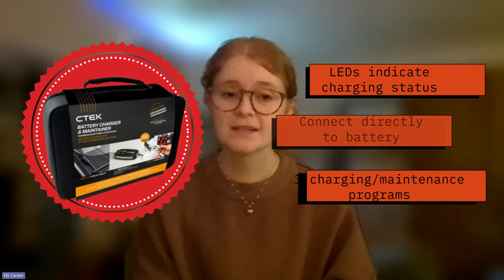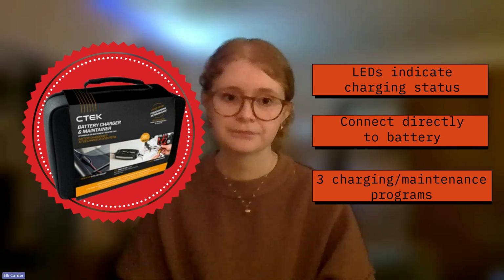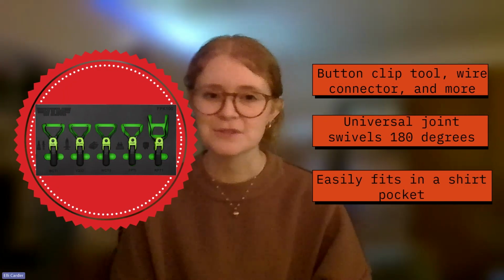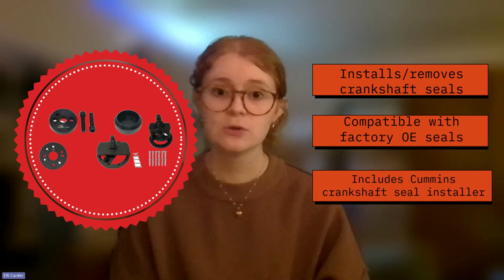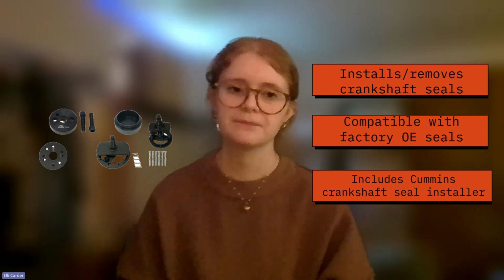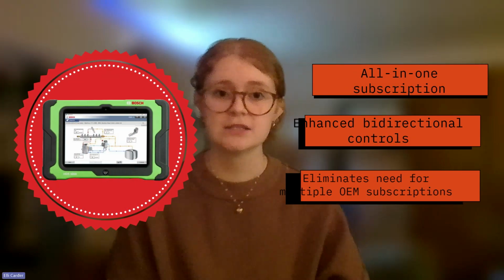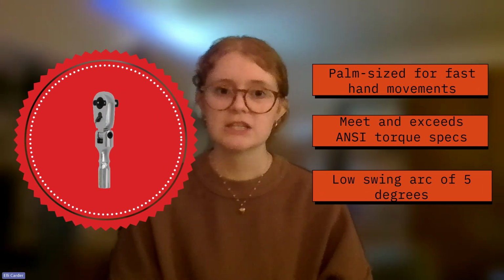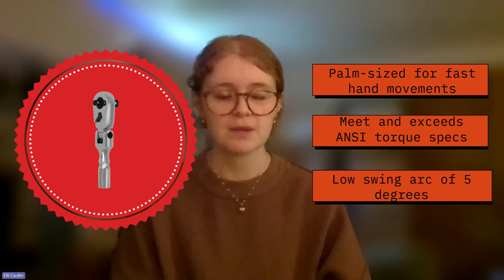New Tool Tuesday: May 19–May24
Here are five new products added to our website, VehicleServicePros.com during the week of May 19 through May 24.

Products featured in this video:

The CT5 TIME TO GO from CTEK features a series of LED lights that indicate different charging stages, and how long (in hours) the battery needs before it's charged.

The 3-pc SAE Flex Finger Ratchet Wrench Set, No. RFRB3, from Matco Tools features a compact, palm-sized design for fast, easy hand movements, making this set helpful in tight areas like dashboards, door panels, and engine bays.

The VIM Tools 5-pc Flex Finger Plier Kit, No. FPK100, features a button clip tool with a swivel head, a fuse puller tool, a relay puller, body clip mini pliers, and a wire connector tool.

The CTA Tools Cummins Front & Rear Crankshaft Seal Remover & Installer Master Kit, No. 5085, is a comprehensive kit for installing and removing the front and rear crankshaft seals on Cummins engines, including ISB, ISC, ISL, QSB, and B and C Series models from 1989 to current.

The Bosch HD Diagnostic Solution, No. 3824A, is designed to bring OE-level heavy duty coverage to the shop floor, with an all-in-one subscription that unlocks access to repair information and wiring diagrams for all makes and models—eliminating the need for multiple OEM subscriptions.